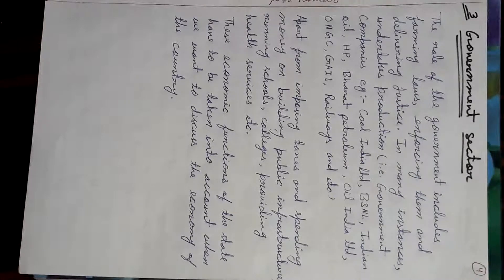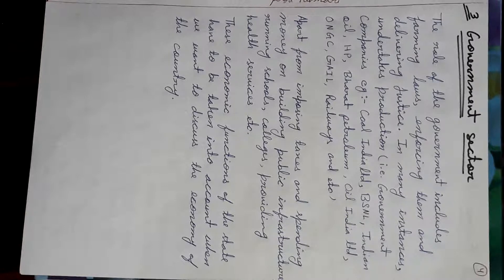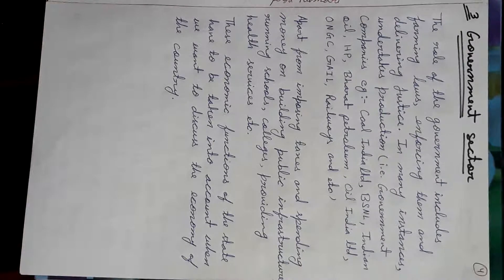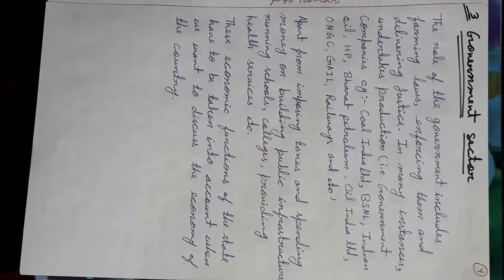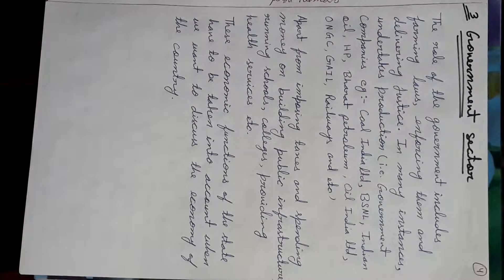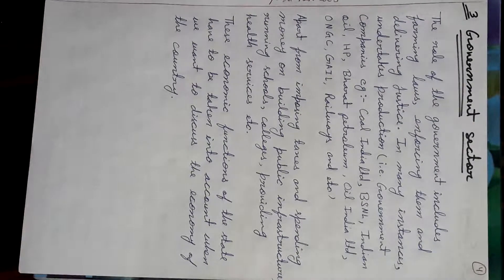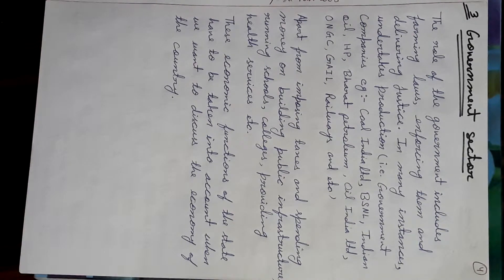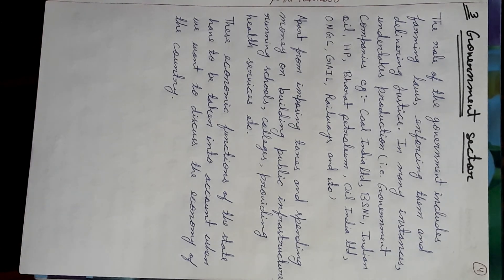Government sector part 4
Circular flow of income